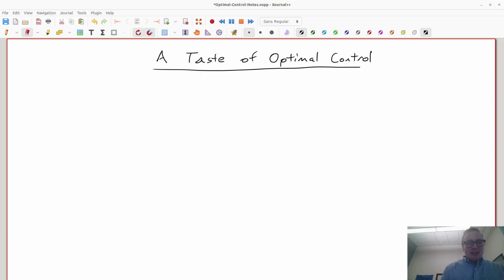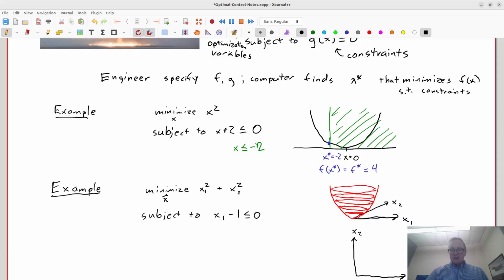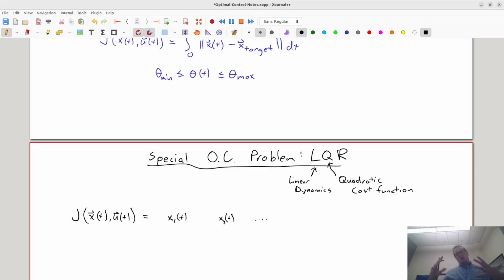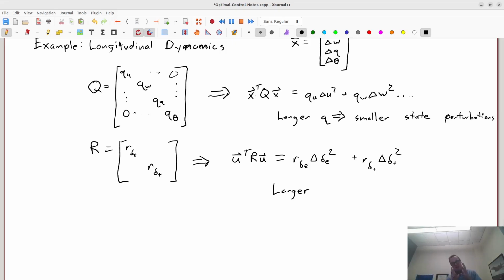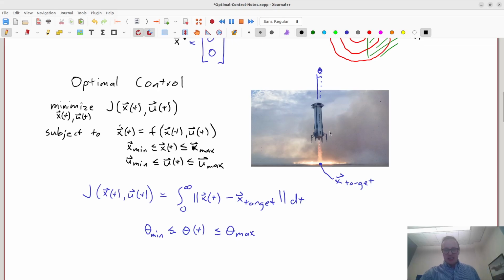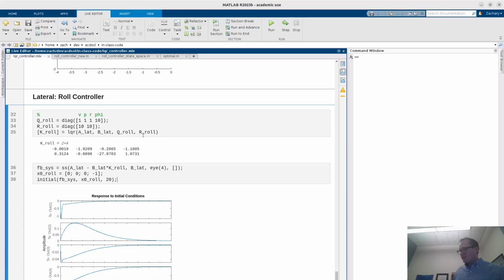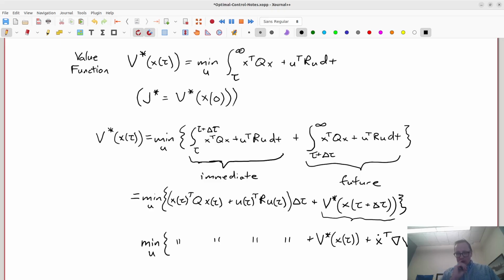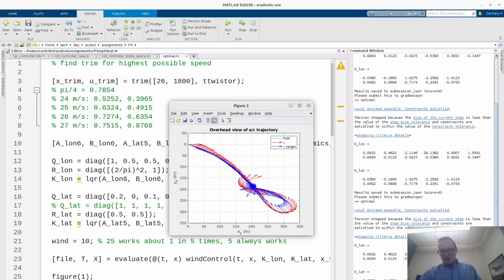ASEN 3728 Aircraft Dynamics Bonus Lecture: A Taste of Optimal Control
A bonus lecture giving a taste of optimal control at the end of the aircraft dynamics course at CU Boulder.